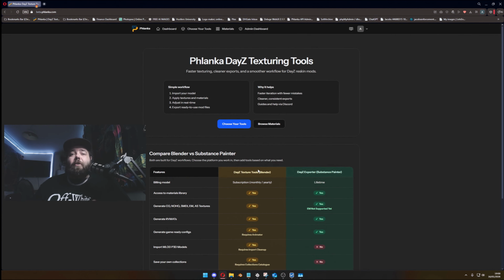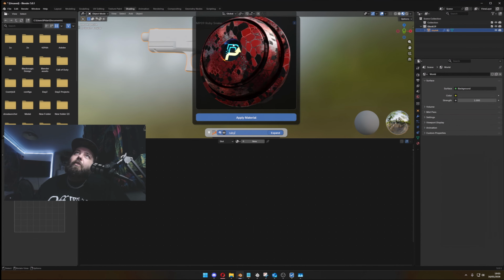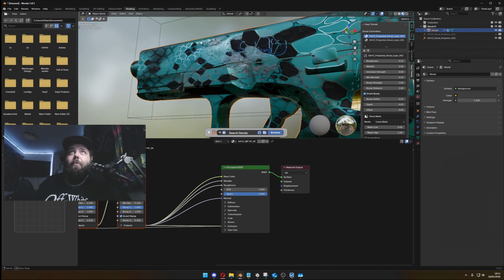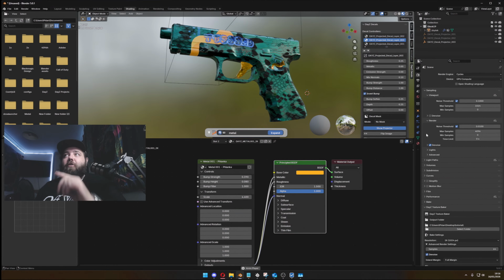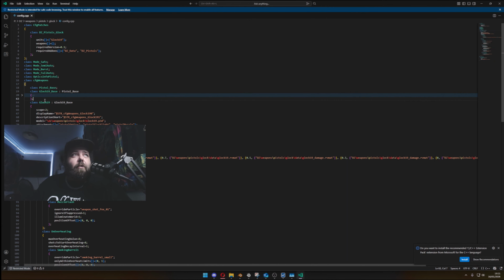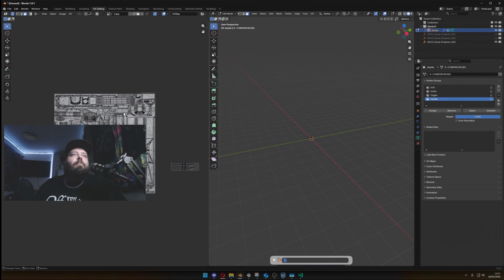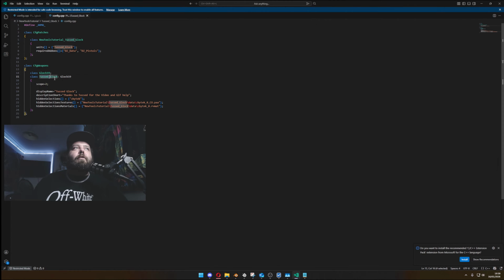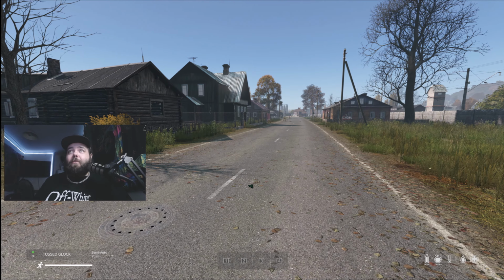Blender 5.0 + DayZ: Full Weapon Reskin Workflow with Phlanka Texture Tools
In this video, I showcase a major update to my DayZ texture workflow tools, built for Blender 5.0.

I walk through the entire process from start to finish:

Installing the new tools

Importing a DayZ weapon into Blender

Reskinning the model

Adding decals

Animating textures

And testing the final result in-game

These tools are designed to remove repetitive setup work and let you focus on creating better skins faster — whether you’re reskinning weapons, gear, or other DayZ assets.

Use the same email as your existing Phlanka account if you’re a current customer.

Tool updates & announcements

Beta feedback

DayZ modding discussion

Future feature previews

🎮 Built for DayZ Modders

These tools are specifically built for:

DayZ weapon & item reskins

Fast texture iteration

Clean Blender → DayZ workflows

More updates and tools are coming.